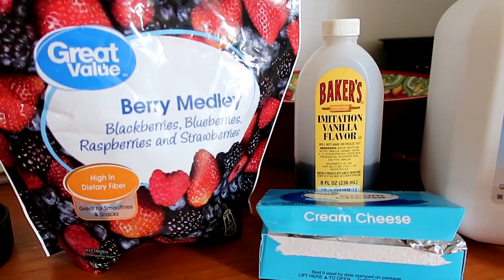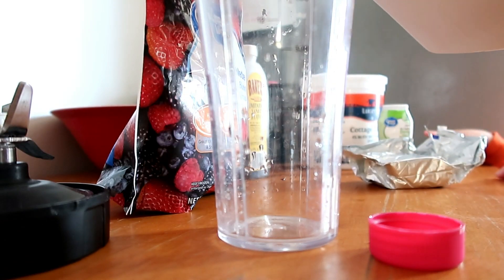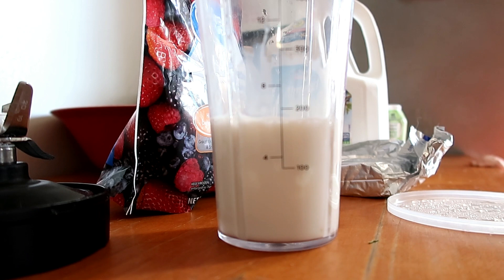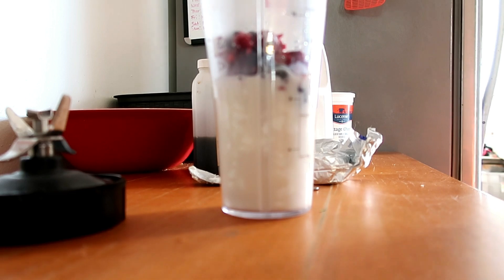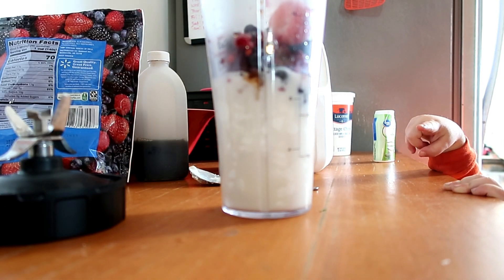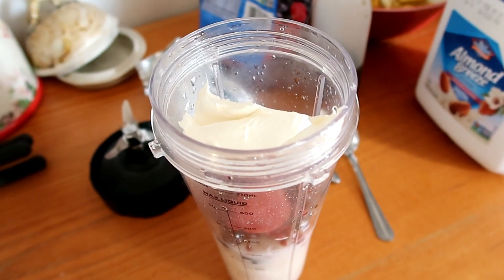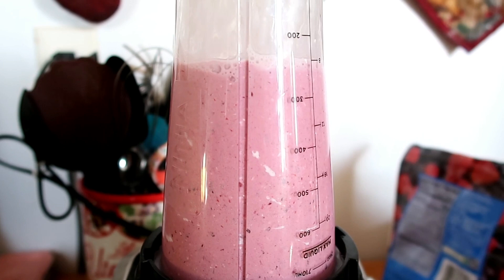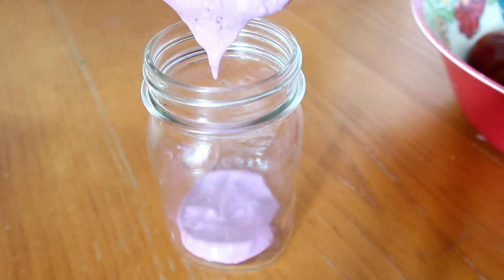EASIEST Berry Cheesecake Smoothie! | Simple and Healthy! | ONLY 5 INGREDIENTS!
Berry Cheesecake Smoothie

1/2 cup almond milk
1/2 cup cottage cheese
1/2 cup frozen mixed berries
2-3 oz. cream cheese
splash of vanilla
sweetener of choice

Austin – Dad
Shannon – Mom

Kaylee – 14

Kolter – 11

Kryspin – 9
Kyla – 8

Kaydence – 6
Kendon – 5
Karrington – 3

Klayton – 2

Ninja Blender - @